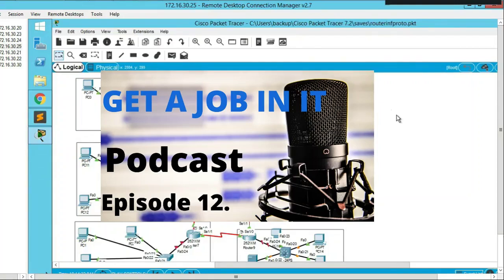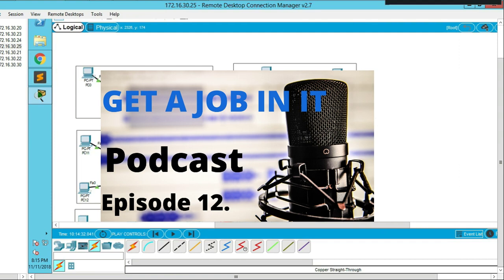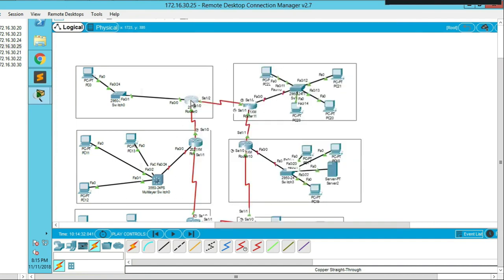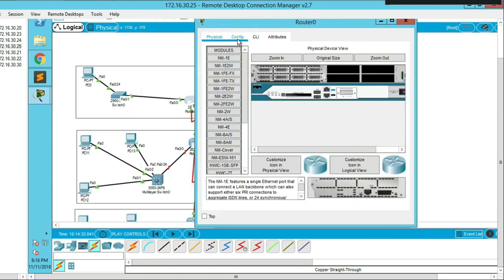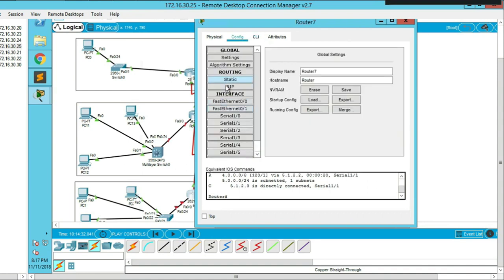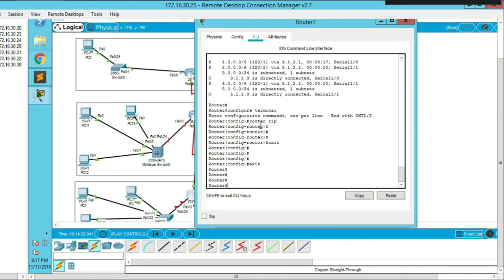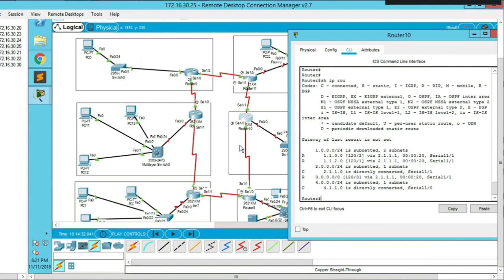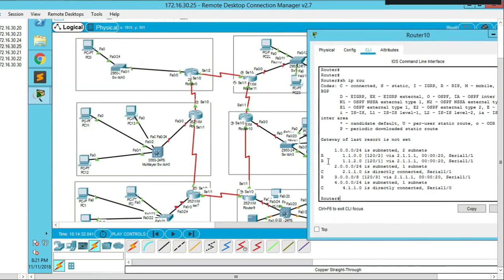Episode 12. interview and job search strategies that work ( GetajobinIT Podcast )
Interview and job search strategies that work Book My book